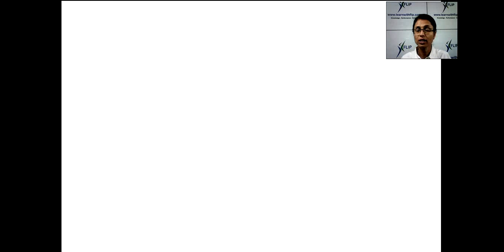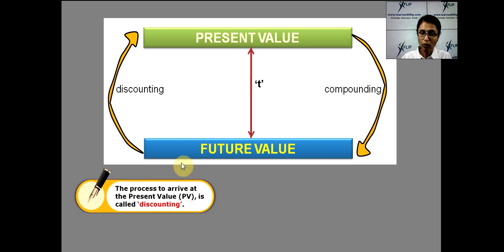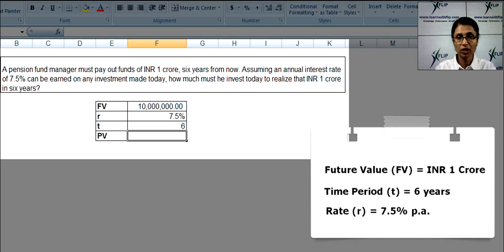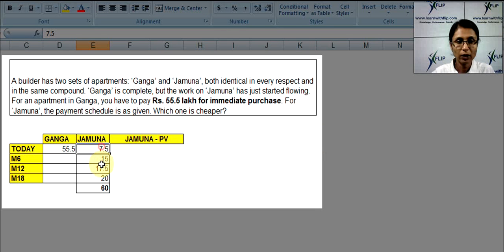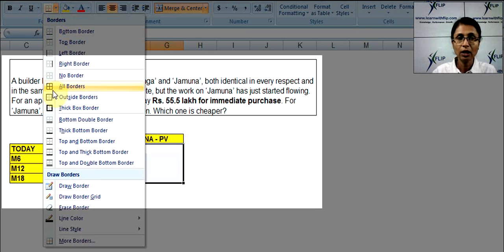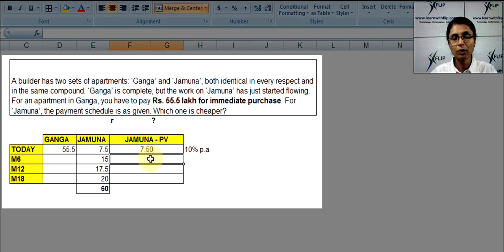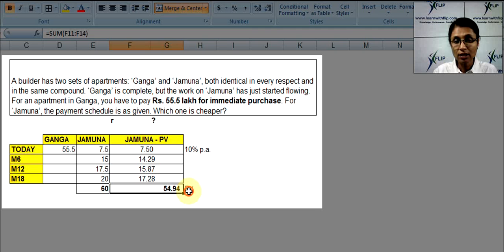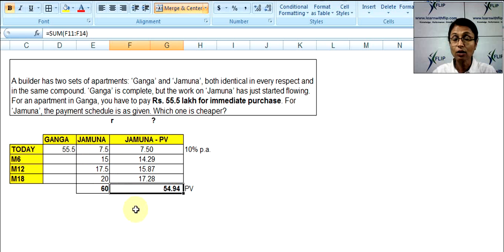Time Value of Money - Present Value